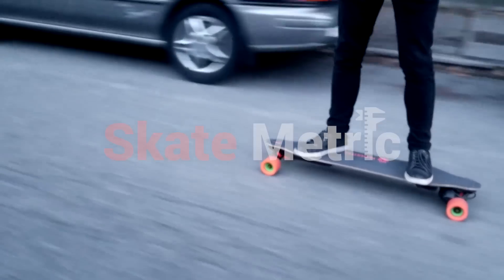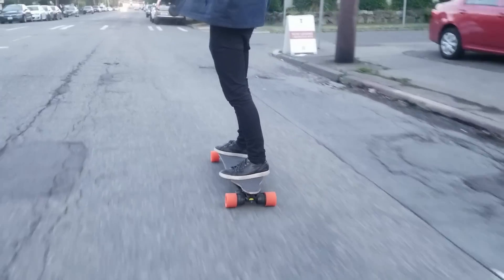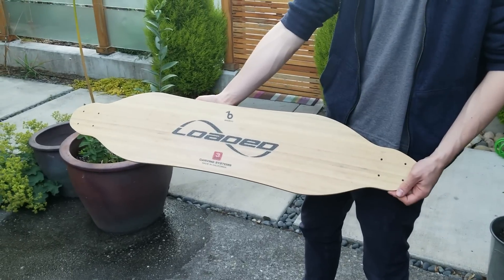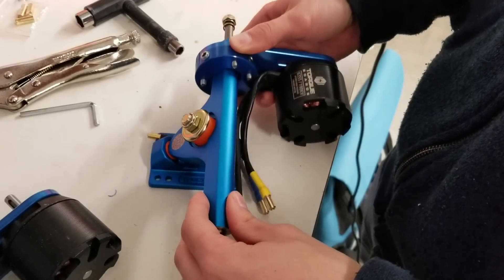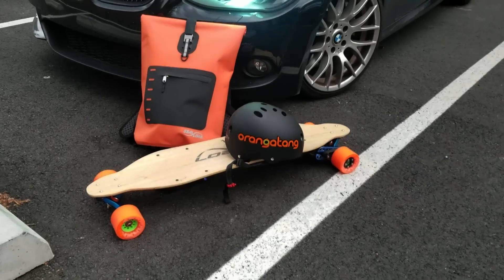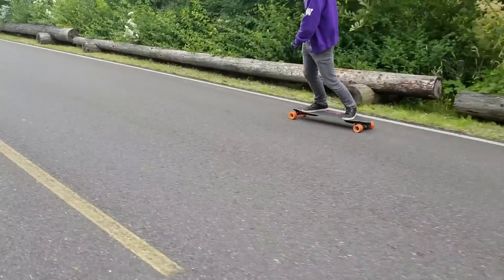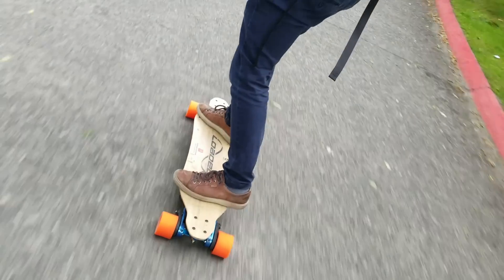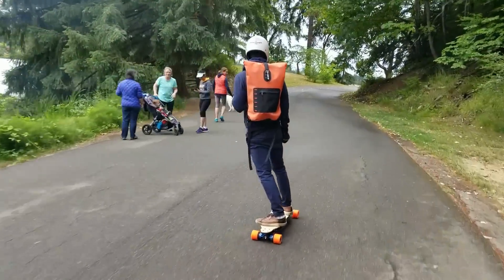Building a Better Boosted Stealth Electric Longboard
Interested in building a better Boosted and saving a few hundred dollars in the process? Check out the parts list below and our complete build tutorial

PARTS LIST
• Deck (flex 3)

HELPFUL TOOLS
• Soldering Iron
• Drill + Bits

• TSG Pass Helmet
• Triple 8 Helmet
• Skate Shoes (Black)
• Skate Shoes (Brown)

As Amazon Associates, the managers of this channel earn from qualifying purchases.